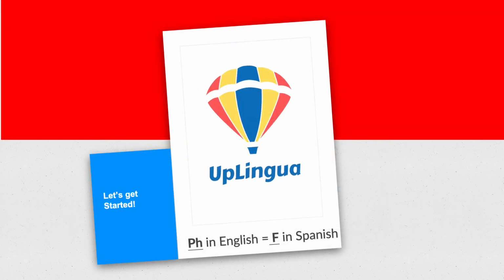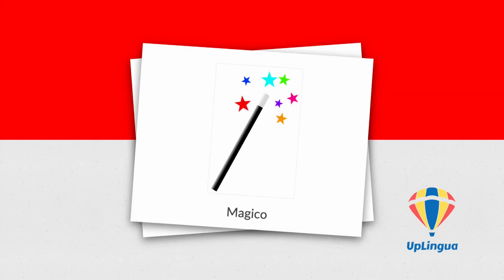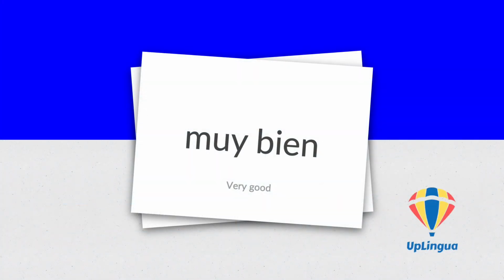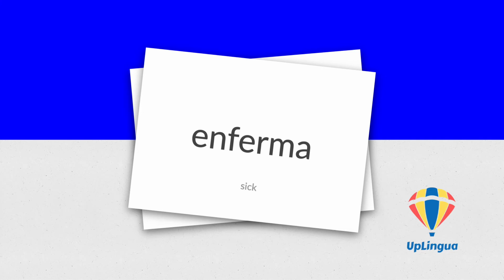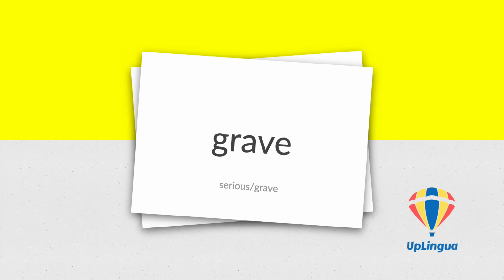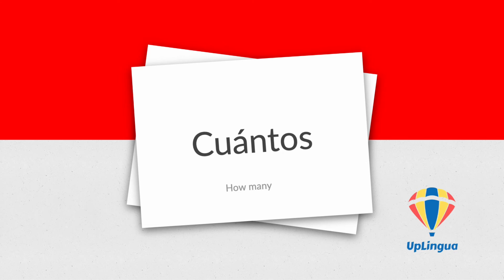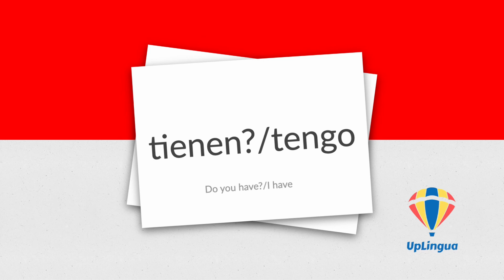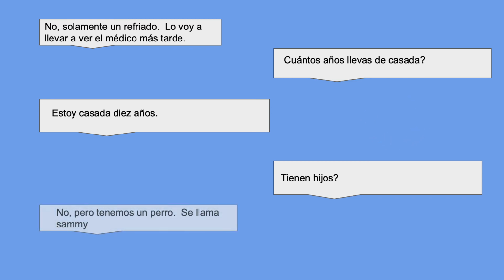Spanish 90 Day Challenge Day 2